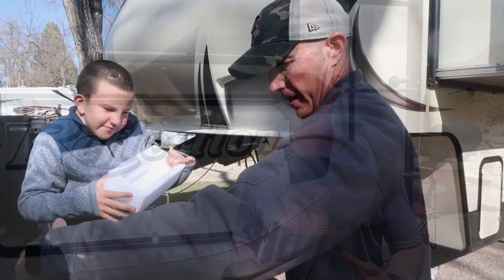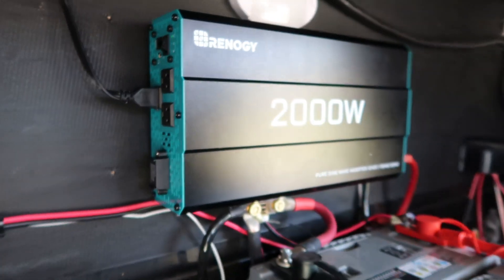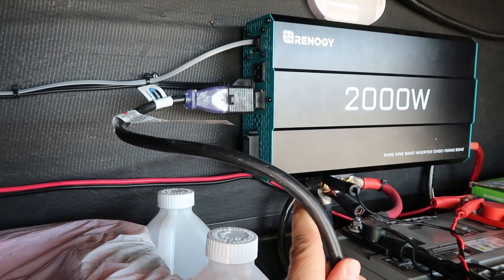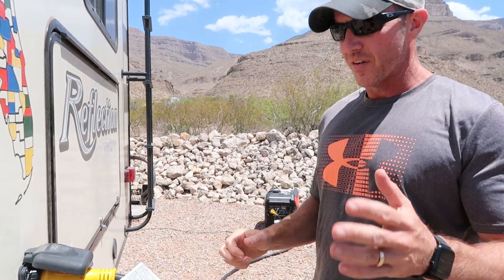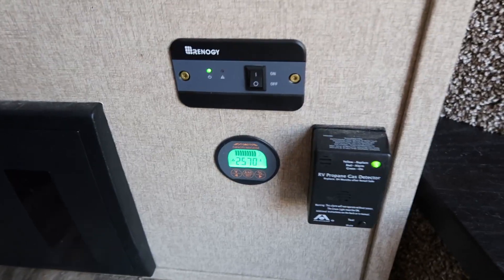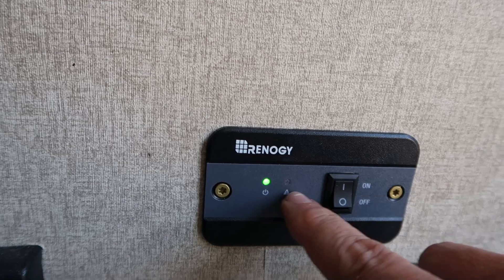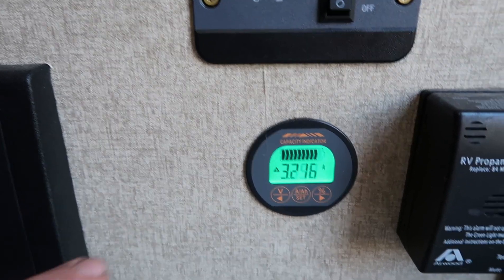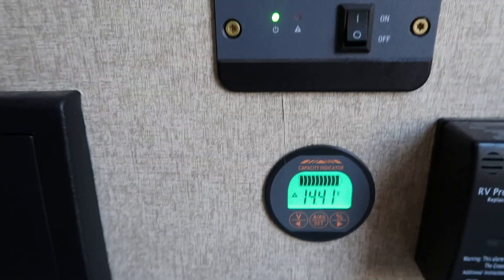How To Power Your Entire RV With An Inverter | Easy Inverter Power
Today we show you how to power your entire RV with an inverter...well, ALMOST your entire RV. We recently upgraded to a Renogy 2000 watt pure sine wave inverter. We did this so we could power all of the outlets in our RV and run everything except the high load appliances (A/C & microwave). Also, I make sure to switch the refrigerator and water heater to run on propane. While this is not a complicated setup, you do need to be mindful of what is on and running while the inverter is on. We will show you our entire setup and how we manage and keep track of our power usage. We may upgrade in the future, but this setup is working out GREAT so far!

**Update**

Here is a link to an updated video WITHOUT the wind noise! EASY RV Inverter Setup | RV Inverter Setup Explained

Below are links to everything we discussed in this video!
Renogy 2000 Watt Pure Sine Wave Inverter
Renogy 200 Watt Portable Solar Panels
Heavy Duty 12 Gauge 20A Extension Cord
Extension Cord Adapter (for inverter)
50A to 15A Adapter for RV
AiLi Battery Monitor

Chapters:
0:00 Upgrading to a Renogy 2000 watt pure sine wave inverter
1:31 How we power the RV from the inverter
2:51 Why you need a battery monitor
4:18 What you need to TURN OFF with this RV inverter setup
5:04 Benefits of having a battery monitor
6:08 Why we chose this inverter setup (for now)
7:14 How has this affected our generator use?
7:54 Let's wrap this up